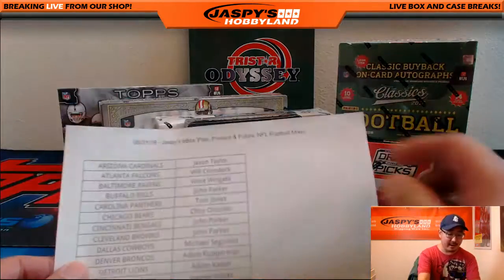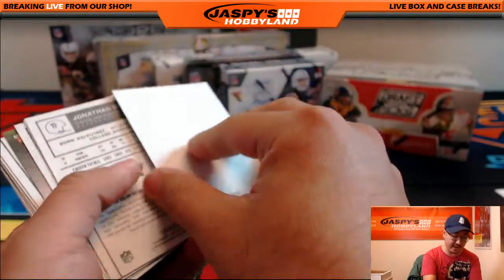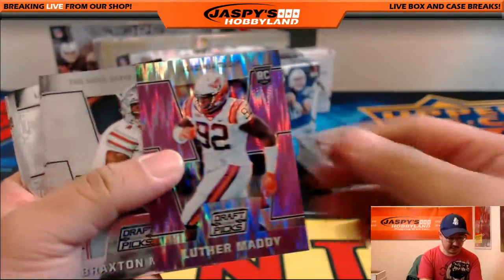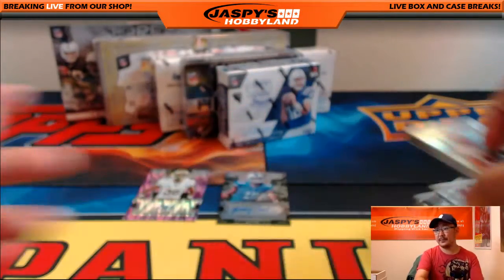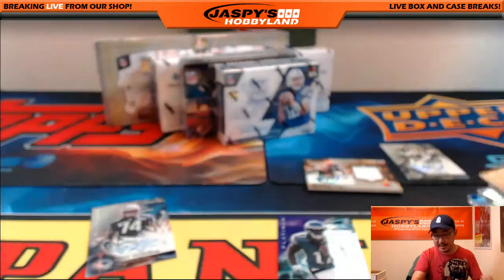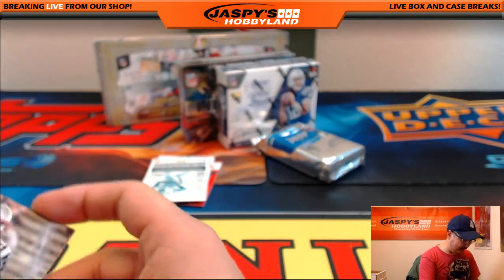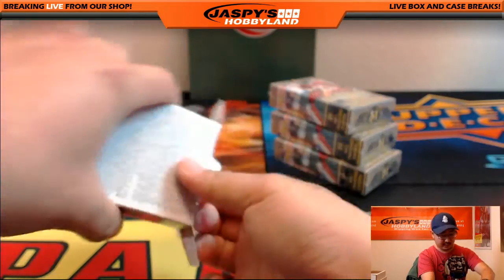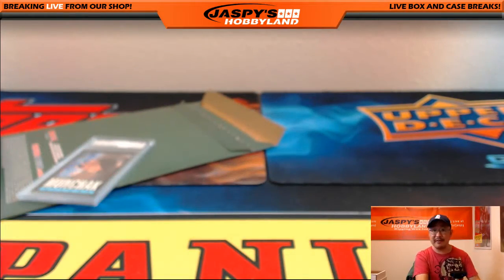08/31/16 - Jaspy's 8Box 'Past, Present & Future' NFL Football Mixer